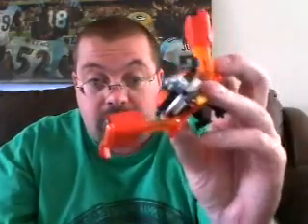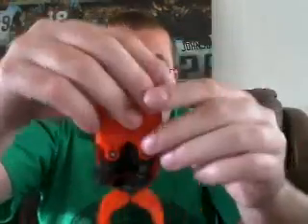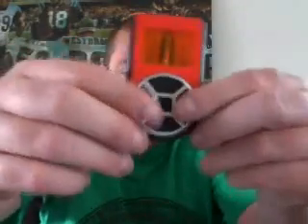Transformers Real Gear Robots Laserbeak Booster X10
This is a toy review of the Real Gear Robots Booster X10 or Laserbeak from Hasbro.